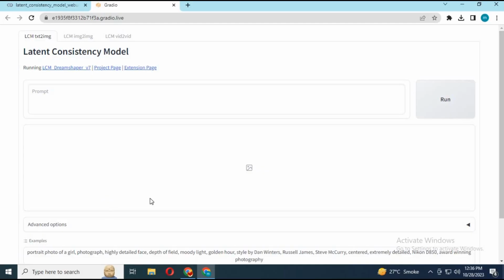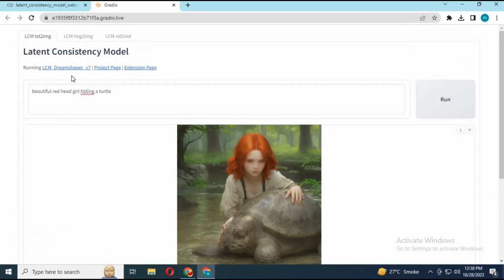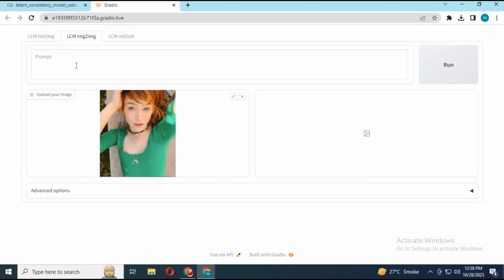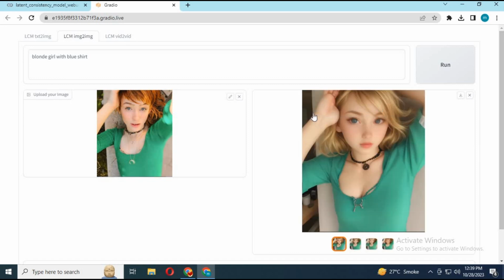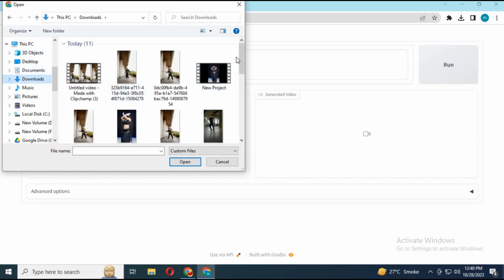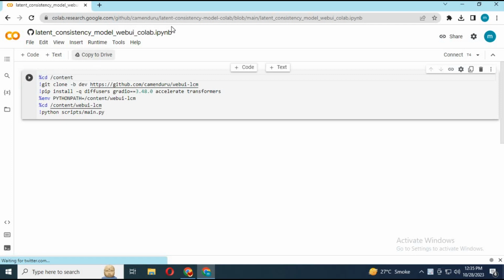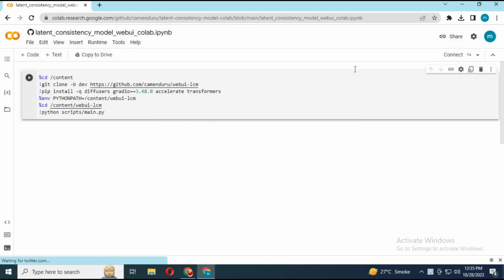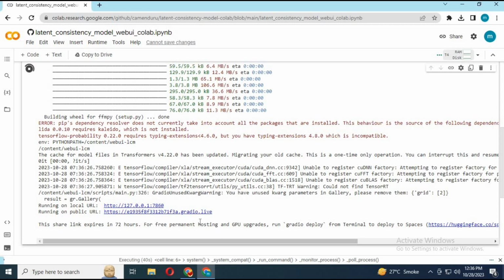NEW Super-Fast 🚀 Text-to-Image ✏ Image-to-Image 🖼 Video-to-Video 📽 AI TOOL !!!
now you don't need GPU or webu11 to generate images of same pose same character and ever make videos turn videos into amines or cartoon anything just just one click